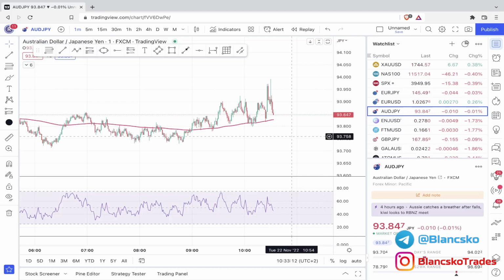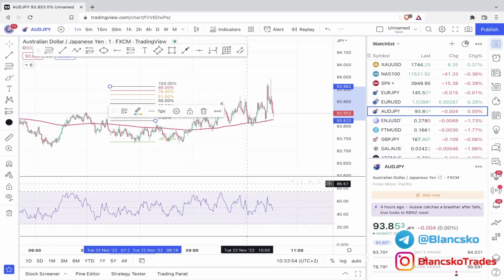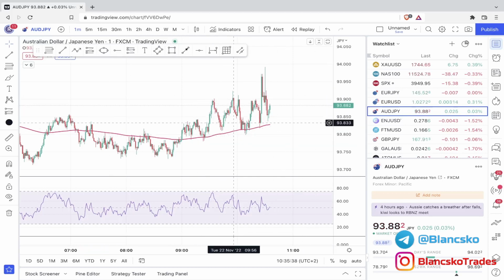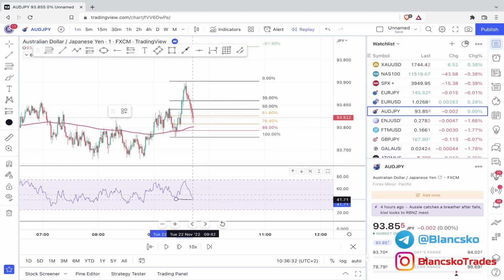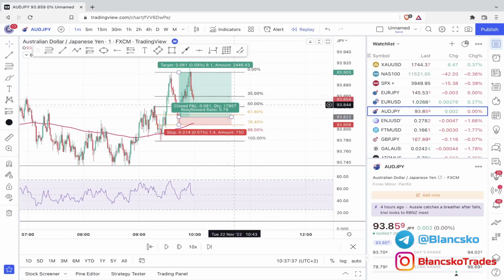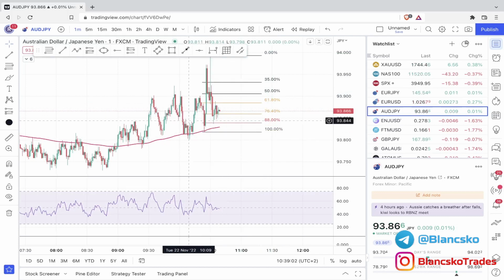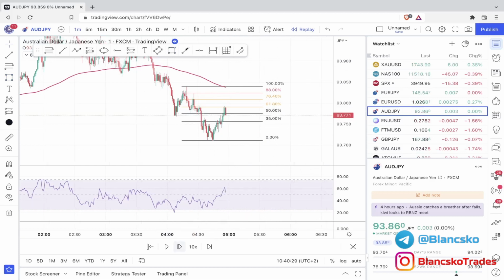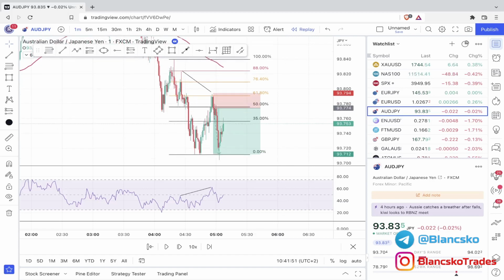BEST FOREX SCALPING STRATEGY | 2022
Hello Everyone! In this video i will share with you the Best Forex Scalping Strategy!